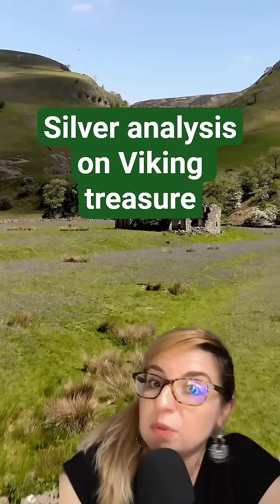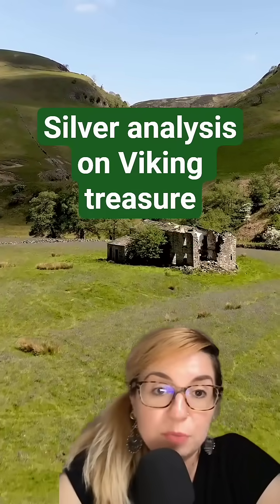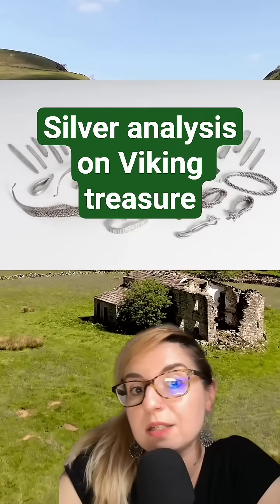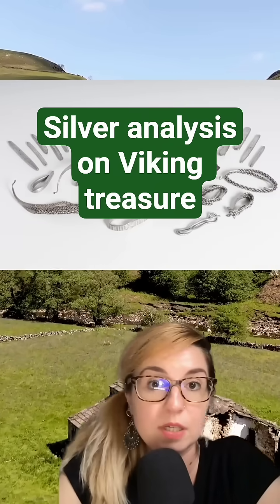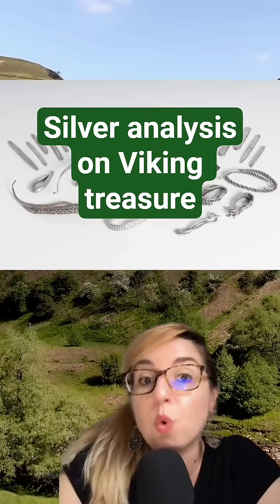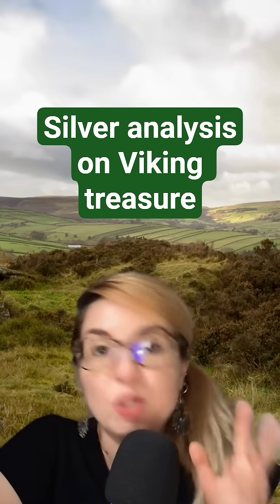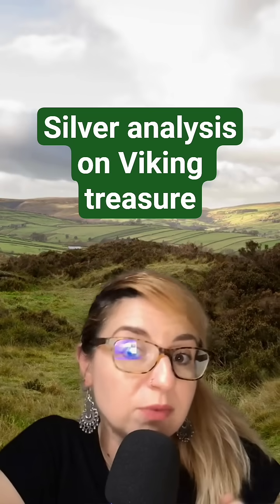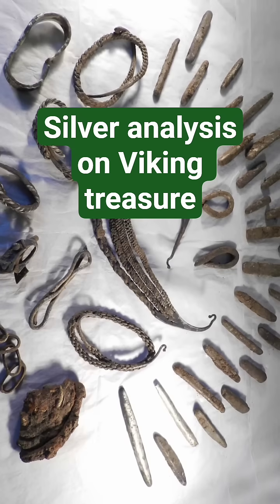New Viking age treasure reveals its secrets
How do we know where Viking-age silver came from?